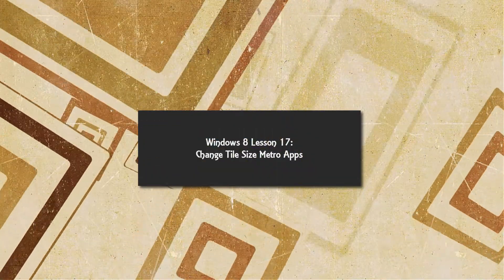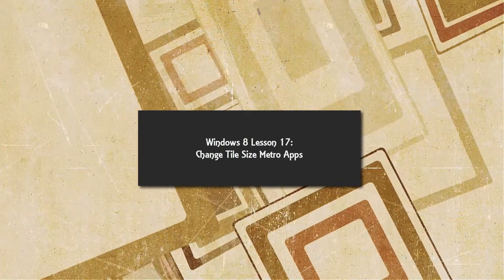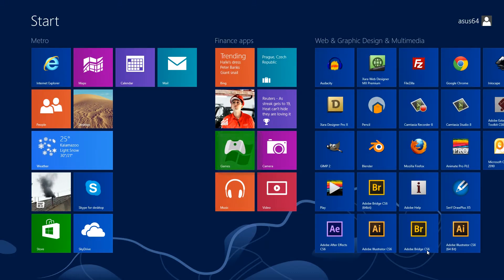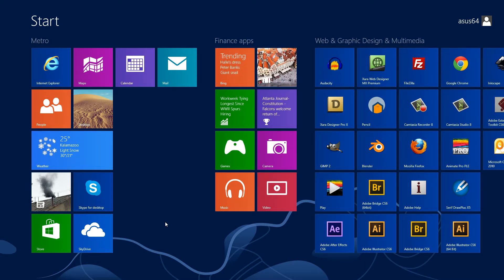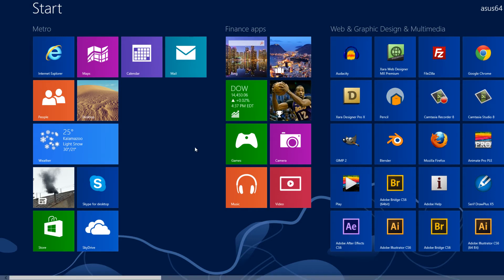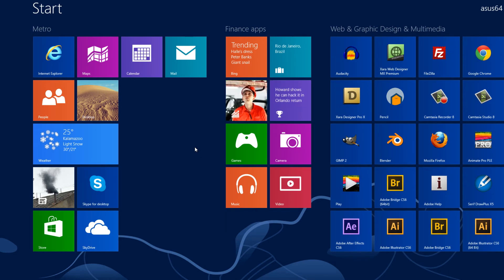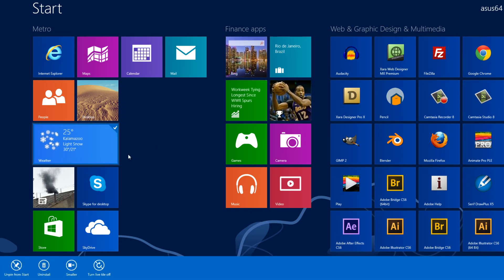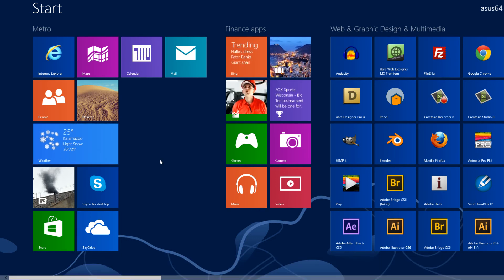Windows 8 Tutorials: Change Tile Size for Windows 8 Metro Applications Lesson 17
Windows 8 Tutorials - In this Windows 8 Tutorial you will learn how to change the application tile size for metro applications. If the application is not a metro style application you will not be able to re-size it. Their are a few benefits to changing the tile size of applications including the ability to have more applications viewable in smaller space so that you don't have to scroll through assuming you make applications smaller. Enlarging the application will allow you to see more information about that app. Its also beneficial for those who may be visually impaired as the large tiled applications are more readable. If you have any questions about this Windows 8 tutorials let us know and we will do our best to assist you with learning Windows 8.